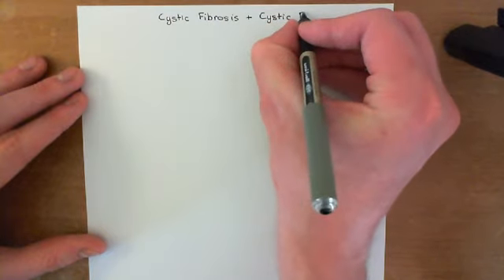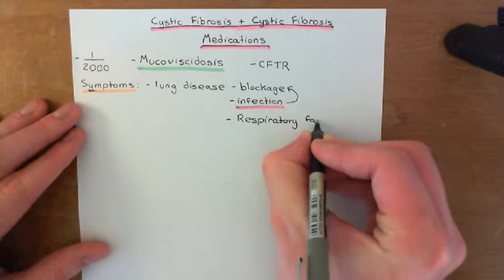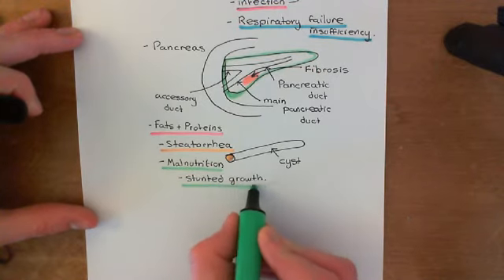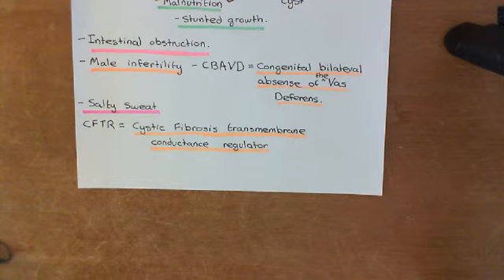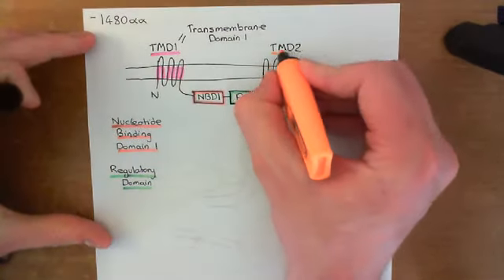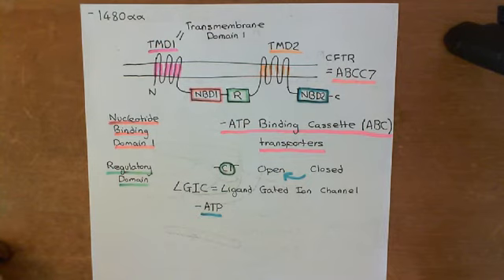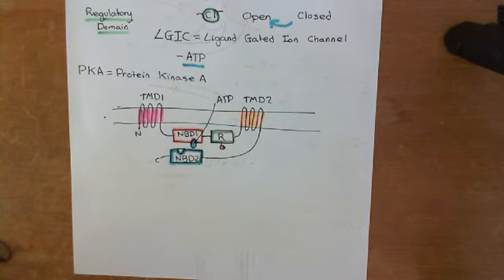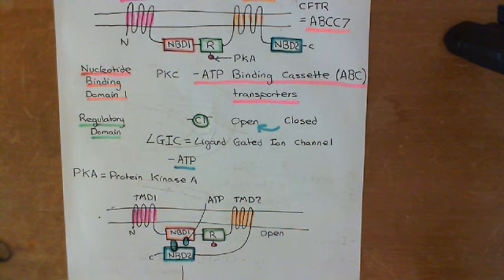Cystic Fibrosis and Cystic Fibrosis Medications Part 1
Cystic Fibrosis is an inherited autosomal recessive genetic condition. It is caused by loss of function mutations in the gene for a protein called the Cystic Fibrosis Transmembrane conductance Regulator (CFTR protein).

When an individual has both alleles effected by loss of function mutations the result is that they have a deficiency or complete lack of functional CFTR (whether it is a deficiency or a complete lack depends on the type of loss of function mutation). The condition which results is called cystic fibrosis (CF).

CFTR performs important roles in many different tissues within the body. So cystic fibrosis is a multisystem condition. Two organs which are critically affected are the lungs and the pancreas. The CFTR protein is involved in producing secretions in both organs and when its function is lost the secretions produced without it are far too thick and sticky.

In the lungs this results in respiratory mucus being too thick and sticky and not moving properly up the mucociliary escalator. Instead it gets stuck within the airways. This is a problem because the movement of the mucus is crucial for moving bacteria that have been inhaled and caught in the mucus up and out of the lungs, If this movement is lost then bacteria stay in the airways of the lungs and can divide and potentially raise their populations to high enough levels that they can become dangerous and infect the airway tissue. This results in individuals with CF getting recurrent dangerous lower respiratory tract infections from a young age.

Repeated infections damage the airways and they gradually remodel becoming wider and wider. This is known as bronchiectasis and many CF patients will have developed significant bronchiectasis by the time they reach adulthood. Bronchiectasis makes the airways at even further increased risk of infection. CF patients are frequently hospitalised with these chest infections and require intravenous antibiotics to beat them. Eventually one of these infections will overcome them and will prove fatal. The life expectancy of CF has improved massively with modern medicine but still remains significantly shortened.

In the pancreas the loss of CFTR also results in thick and sticky secretions which cannot be moved properly and instead get stuck and block pancreatic ducts. The secretions of the pancreas carry the digestive enzymes and are supposed to be moved into the intestinal lumen. When they get stuck they instead digest and destroy the pancreatic tissue. They end up with a scarred (fibrotic) pancreas that is full of cystic collections of the stuck secretions. This is where the name for Cystic Fibrosis came from (its full name being cystic fibrosis of the pancreas). This results in a non-functional pancreas and CF individuals thus have problems with digestion of nutrients. We treat this by giving them artificial pancreatic enzymes in a tablet.

In this video we begin by discussing the genetics of cystic fibrosis and the structure and function of the CfTR protein. We then look at how loss of function of the CFTR protein effects different tissues throughout the body, focusing on the lungs and the pancreas. Finally we end by discussing medications that are used or are being investigated as treatments for cystic fibrosis.